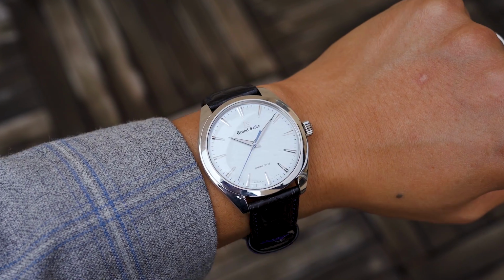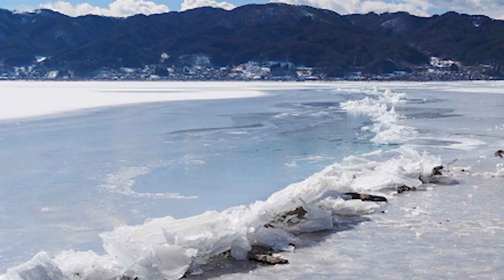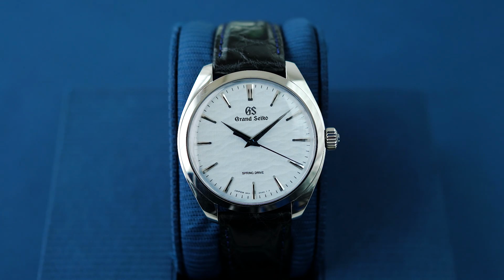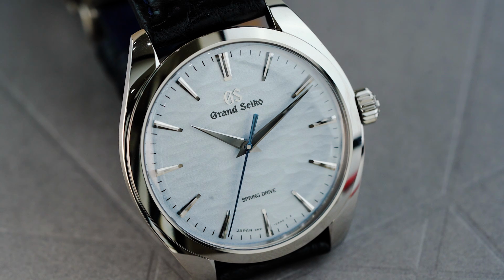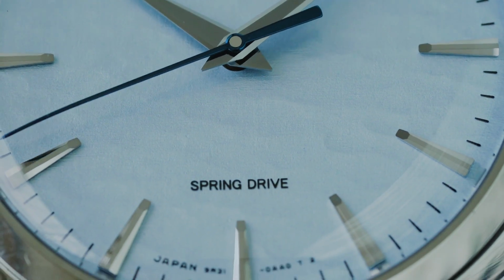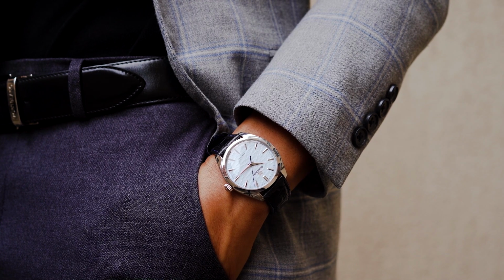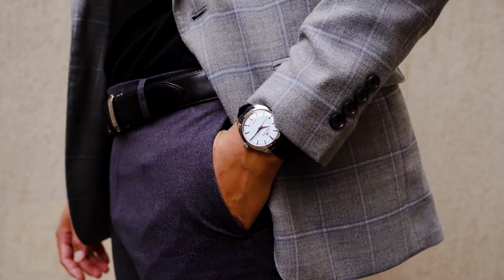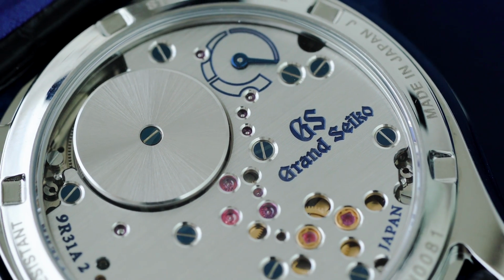Grand Seiko's Most GODLY Spring Drive Watch - SBGY007 Omiwatari | Carat & Co.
I have been waiting for this new Grand Seiko Spring Drive SBGY007 Omiwatari for a long time. This is the first time Grand Seiko has created a non-limited stainless steel version of a Spring Drive with the power reserve on the caseback side leaving the Omiwatari inspired watch face clean and easy to view.

Use these timestamps to skip ahead!
0:00 History of SBGY series
1:10 Story of Omiwatari
2:04 Dial Details
3:42 Size and Wearability
4:35 Spring Drive Movement
5:49 Overview of SBGY007